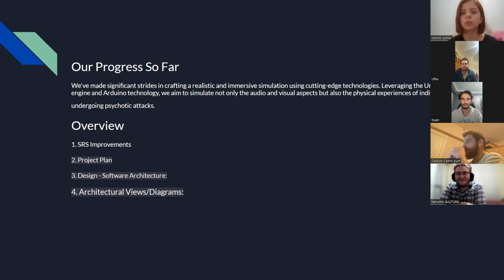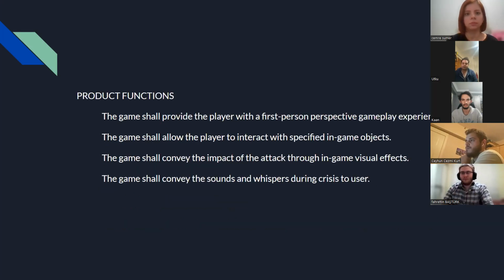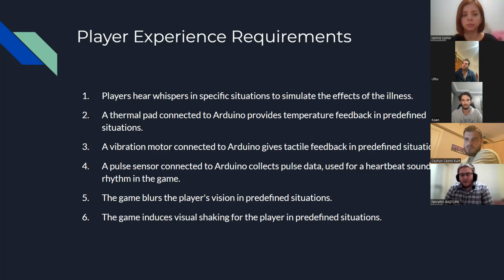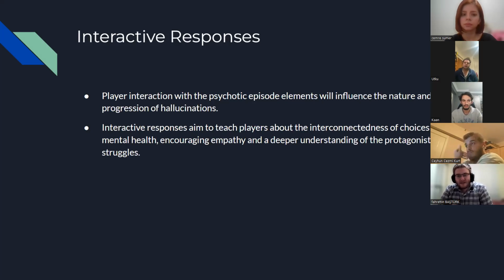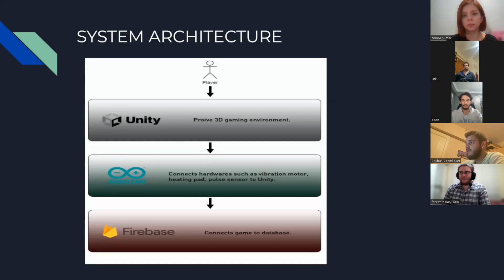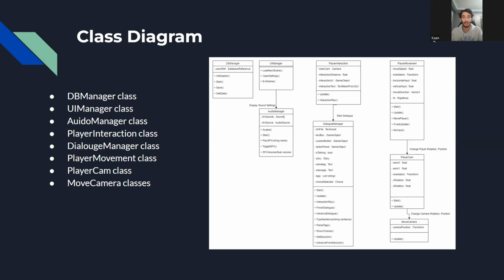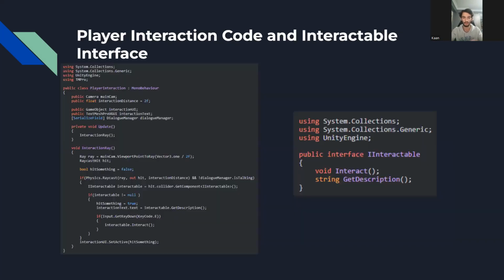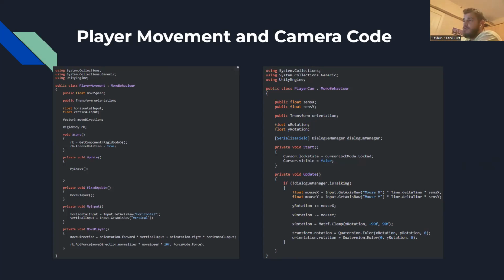Capstone Senior Graduation Project with AI: Psychosis Attack Simulation Intermediate Report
Capstone Senior Graduation Project with AI: Psychosis Attack Simulation
Team Members:
Fahrettin Baştürk
Ceyhun Cezmi Kurt
Cemre Sümer
Utku Eyüp
Kaan Çakal

PSYCHOSIS ATTACK SIMULATION: A Unique Dive into Empathy

Welcome to Murat Karakaya Akademi! In this groundbreaking project, students explore the boundaries of realism in "Psychosis Attack Simulation." 🎮✨

🔍 Project Overview:
In this immersive experience, cutting-edge technologies such as Virtual Reality (VR), Arduino, and Unity are leveraged to heighten awareness and empathy towards a specific disease. The aim is to understand users' perspectives and measure the impact of this unique simulation on their understanding of the disease.

🛠️ Technological Marvel:
Utilizing Arduino-based hardware, students go beyond traditional gaming. The hardware incorporates a vibration engine, a heating pad for temperature simulation, and a heart rate sensor for real-time physiological feedback. This multidimensional approach aims to simulate the experience of a patient during a psychotic attack.

🌐 Unity-Powered Realism:
The entire experience is built using Unity, providing a 3D environment to maximize realism. VR technology is seamlessly integrated, immersing players deeply in the overall experience.

📋 Project Contents:
- Abstract
- Chapter 1: Introduction
- Chapter 2: Literature Review
- Chapter 3: Requirements (SRS Document)
- Chapter 4: Design
- Chapter 5: Implementation & Test
- Chapter 6: Evaluation
- Chapter 7: Impact of the Project & Compliance with Constraints
- Chapter 8: Conclusions

📈 User Interaction:
To gather valuable feedback, pre and post-game surveys about the disease are conducted, storing this data in the database. Viewer thoughts matter!